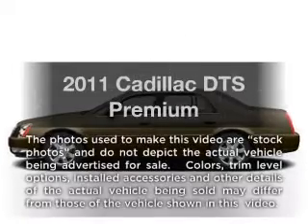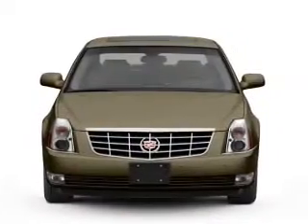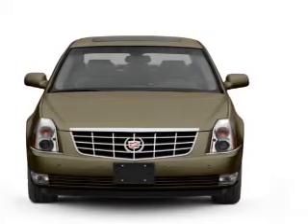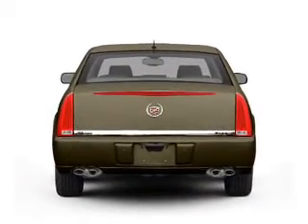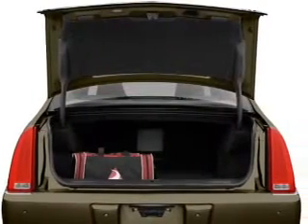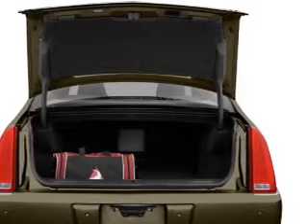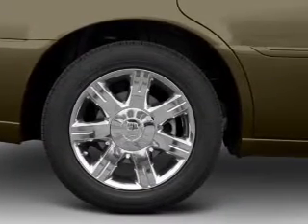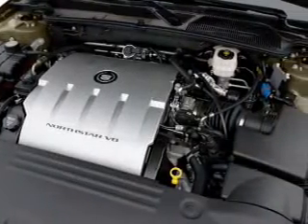2011 Cadillac DTS - Chicago IL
Year: 2011
Make: Cadillac
Model: DTS
Trim: Premium
Engine: 4.6 liter 8 cylinder 32 valve
Transmission: 4-Speed Automatic
Color: Black Raven
Mileage: 31289
Address:
6603 S Western Ave